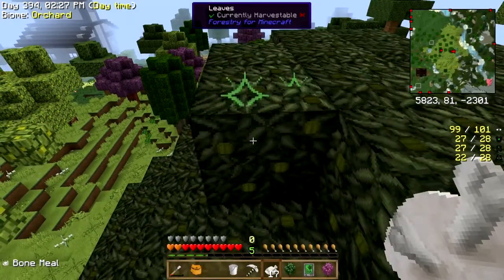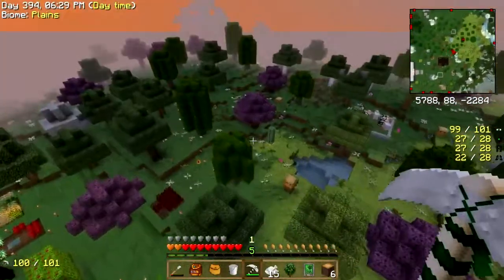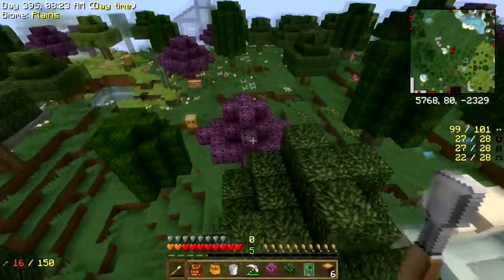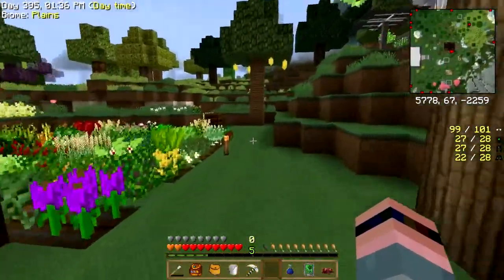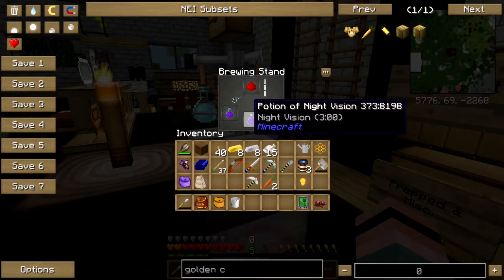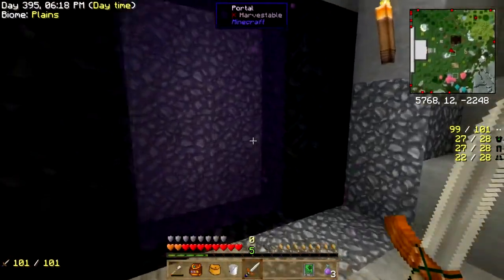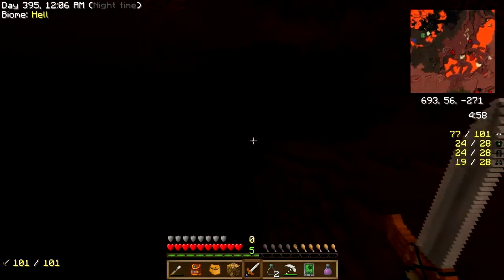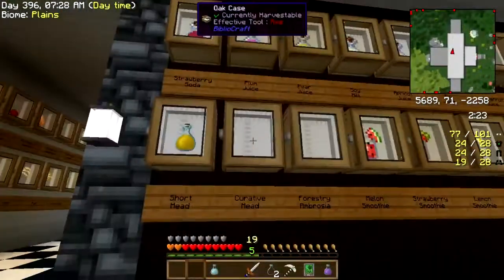Karma Culinary Quest Pt. 99: BAD BEES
Let's turn invisible and raid a giant beehive for some sweet honeyco--HOW CAN THEY SEE ME!?